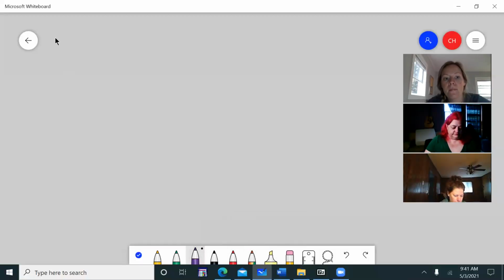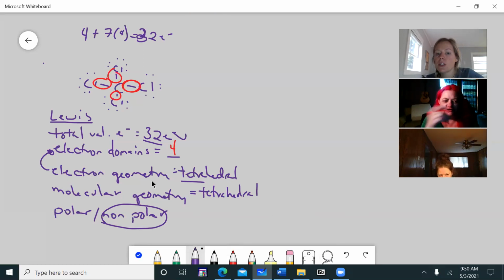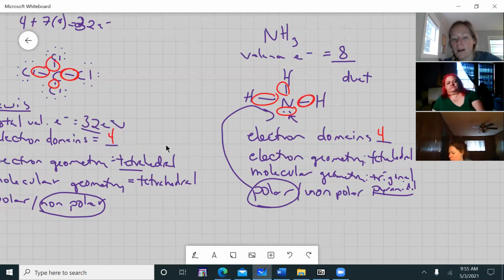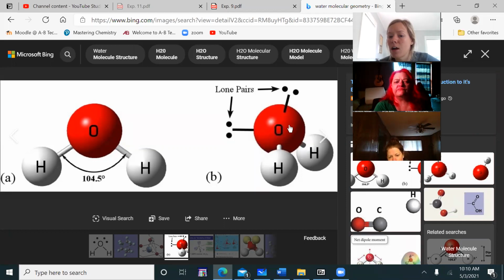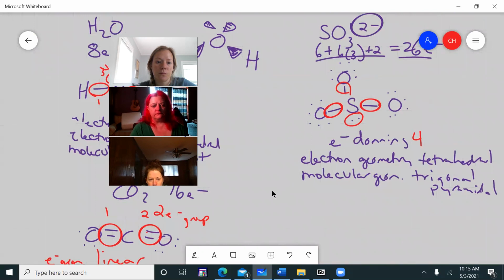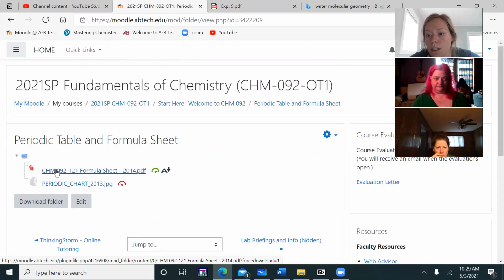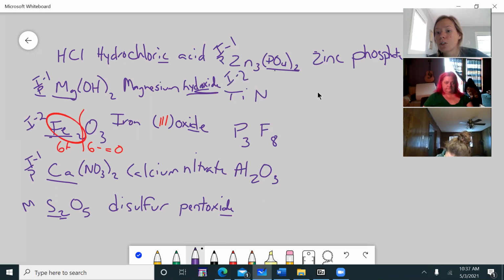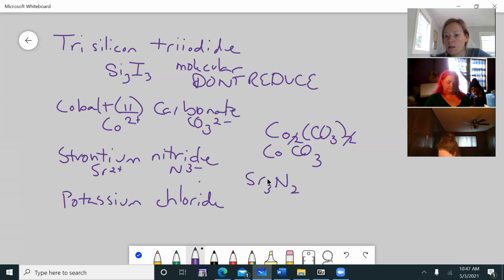CHM 092 5/3/21